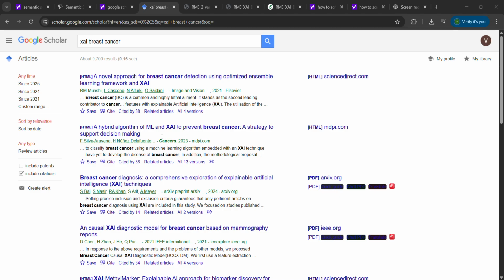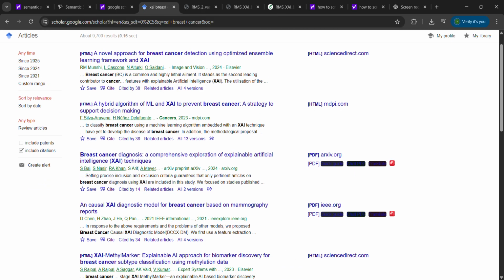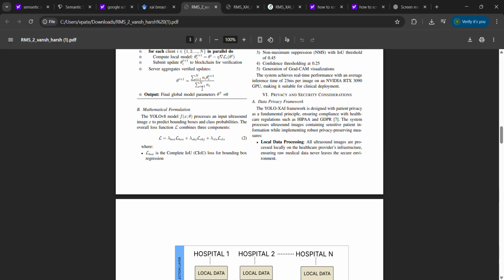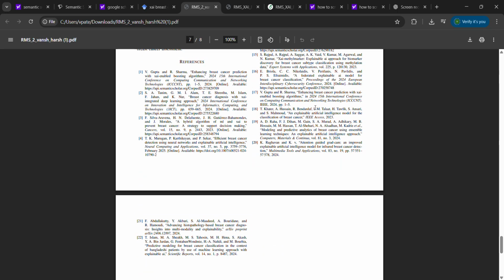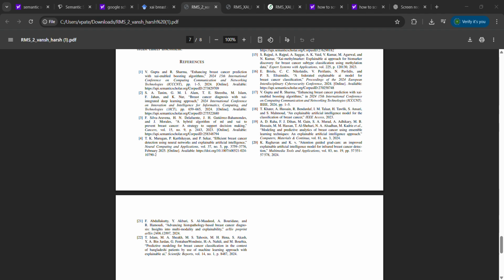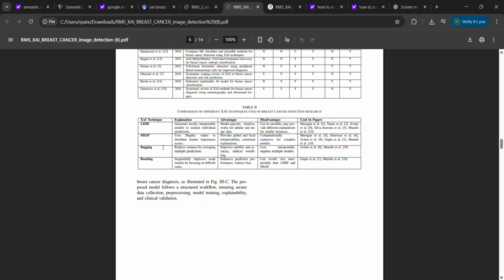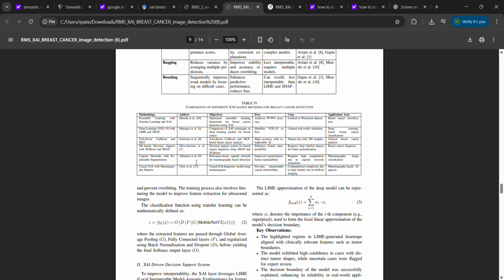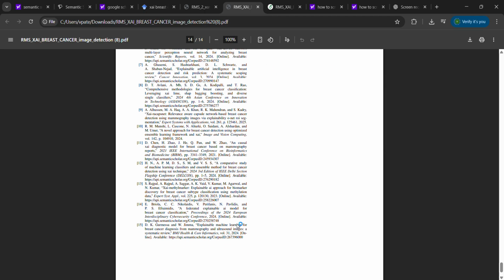Review Paper vs Research Paper | Key Differences + How to Write Step by Step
Confused between a Review Paper and a Research Paper?
In this video, I’ll explain the key differences between the two and guide you step by step on how to write each type of paper effectively. Whether you’re a beginner, student, or researcher, this video will help you understand:

✅ What is a Review Paper?
✅ What is a Research Paper?
✅ Step-by-step guide to writing both

If you’re planning to publish your first paper or want clarity before starting, this video is a must-watch! 🚀

📚 Perfect for students, researchers, and anyone interested in academic writing.